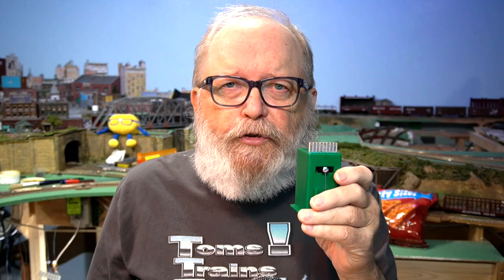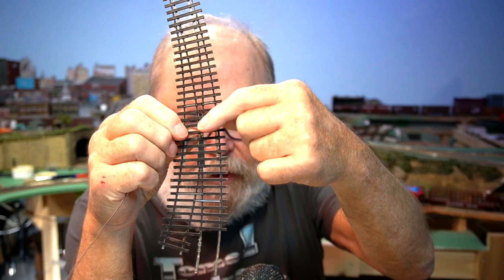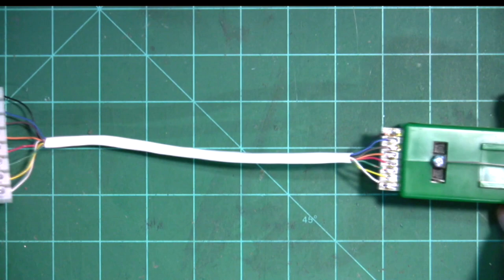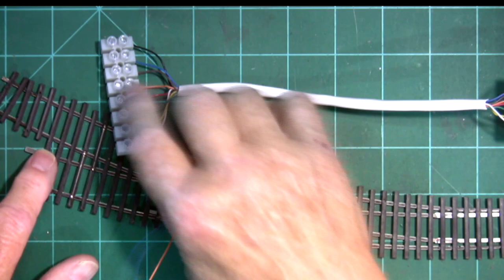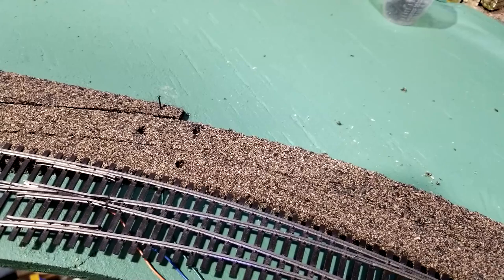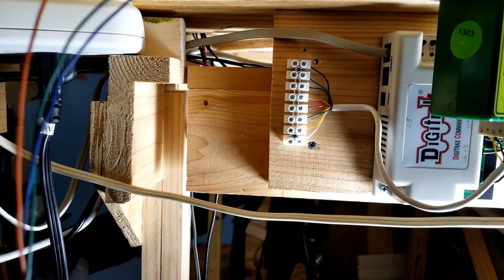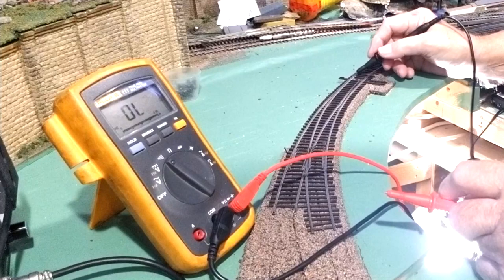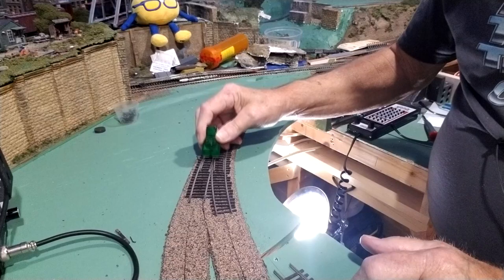How To Wire A Tortoise Switch Machine To Power Your Frog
Powering your frog with a Tortoise Switch Machine is very easy. I'll show you how it's done in this video. I am using a Walthers curved turnout which has jumpers on the bottom to route power between the rails. I'll be soldering wires on these jumpers for our power routing to the frog through the contacts of the switch machine.

I said I used cat 5 cable for my harness, but it was 4 twisted pair telephone wire that I used.